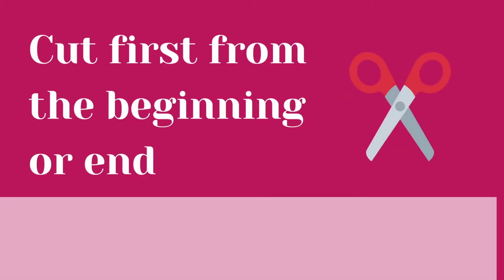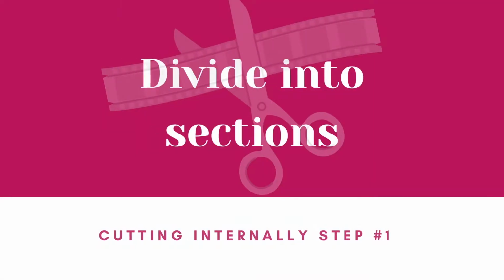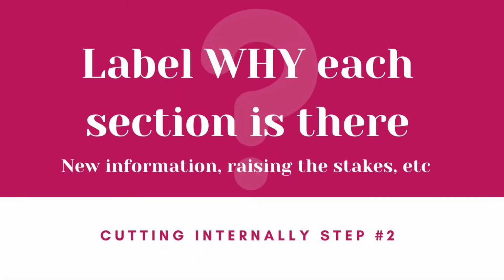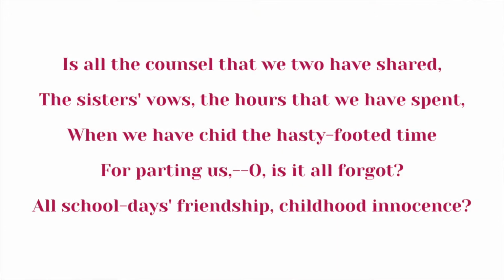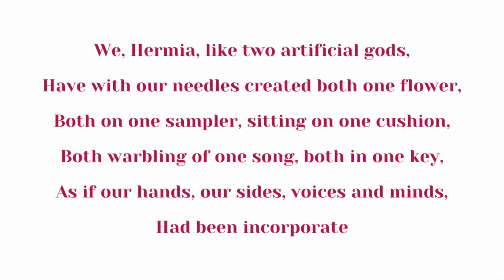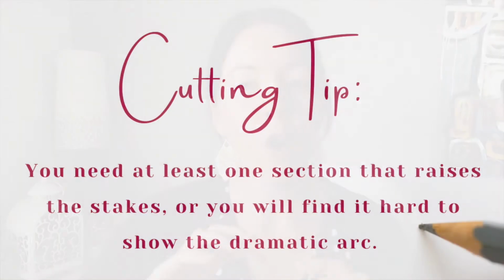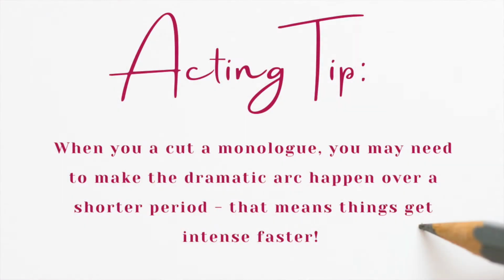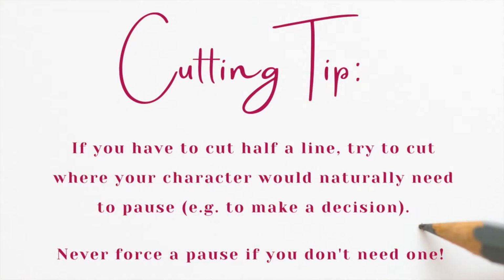How to cut Shakespeare like a pro | Drama school auditions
If you need to level up your Shakespeare monologue fast, join me LIVE for my Acting Shakespeare Foundations course! 4 classes and every single one moves the needle to help you stand out in your audition.

Worried your Shakespeare monologue isn’t cutting it? Watch my exclusive video training: 3 Big Shakespeare Mistakes (you don’t know you’re making)

RESOURCES TO HELP:

Start here! ✨
My new Essentials Hub has all my absolute favourite Shakespeare techniques, all in one place.

Quick Win - My Favourite Technique ❤️
Clear and Connected Translations Mini Course: Make Shakespeare feel like modern language

ONE-ON-ONE COACHING 💪
If you need tailored help to whip your monologue into shape, consider me your Shakespeare Personal Trainer. Let's nail that audition!

Join me on Instagram for more monologue breakdowns, additional resources and LIVE WORKSHOPS coming soon!! @shakespearewithsarah